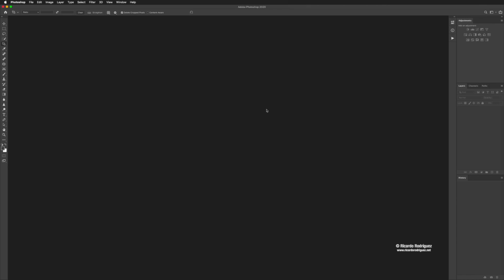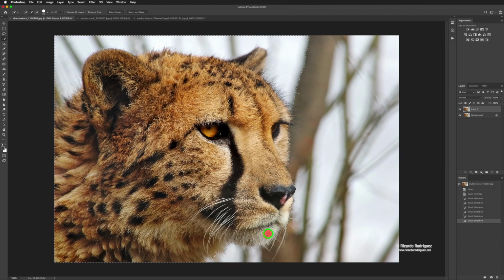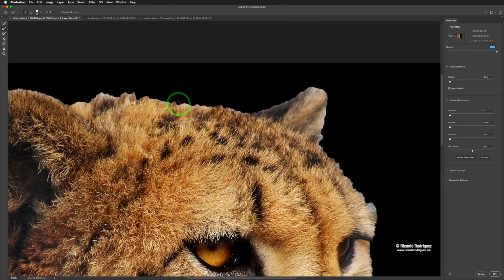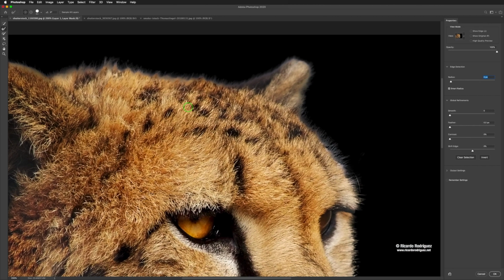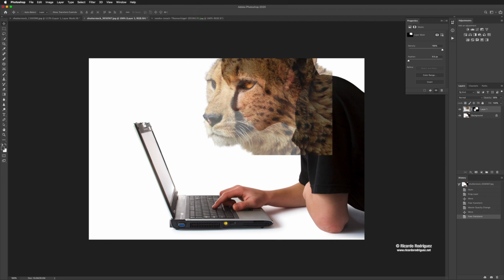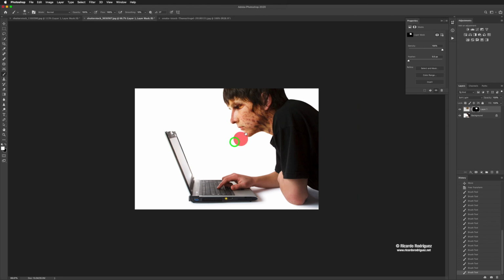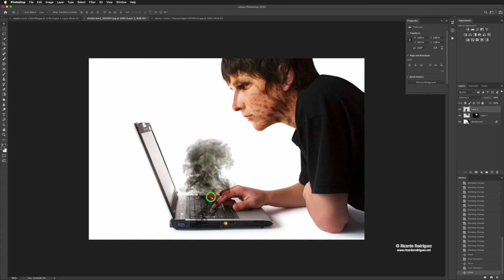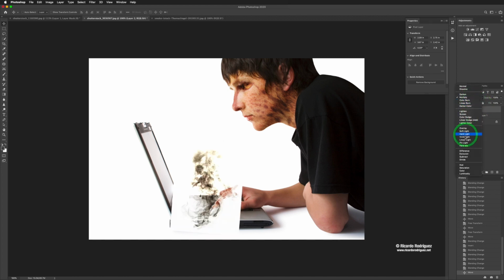Photoshop - Using Blending Modes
Using Blending Modes in Photoshop